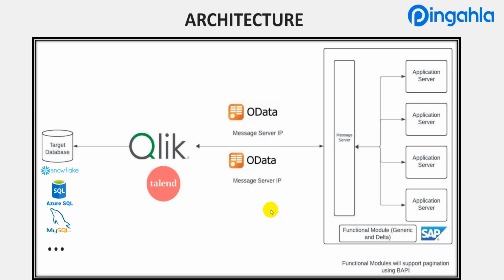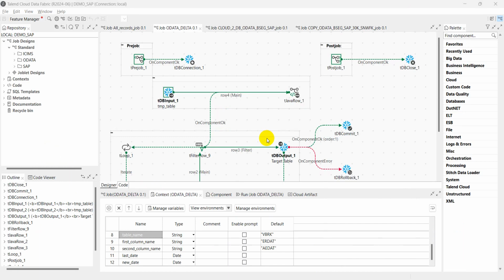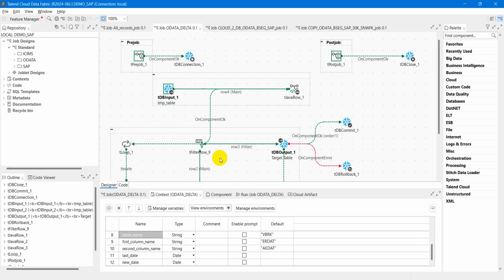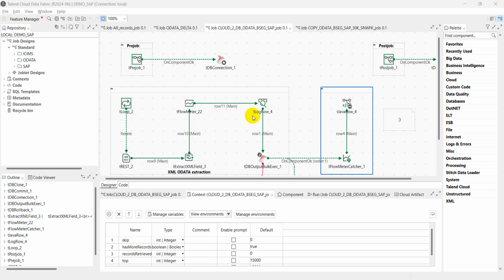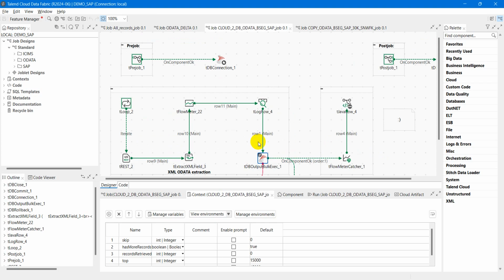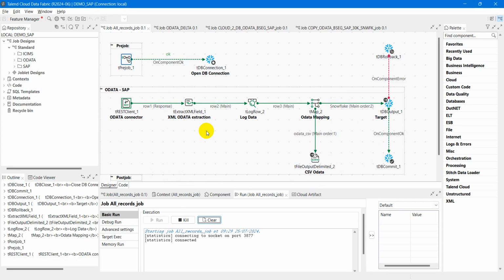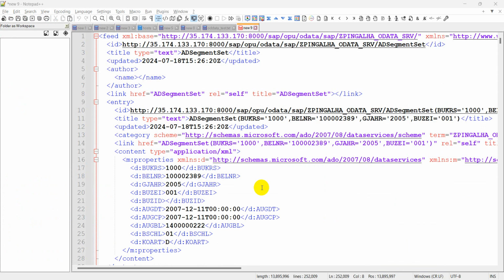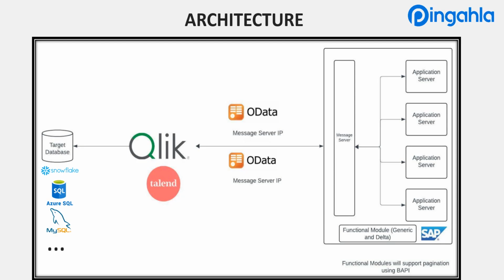Extract Data from SAP Using ODATA Services with Qlik Talend Data Fabric | Pingahla Tutorial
Welcome to Pingahla’s official YouTube channel!

In this video, we will show you how to extract data from SAP using ODATA Services through a functional model with Qlik Talend Data Fabric. This comprehensive tutorial is designed to help you understand the process step-by-step and leverage the power of ODATA Services to seamlessly integrate SAP data into your Qlik Talend Data Fabric environment.

What You'll Learn:

1. Introduction to ODATA Services:
  * Understand what ODATA Services are and how they facilitate data extraction from SAP.

2. Setting Up the Functional Model:
  * Learn how to set up and configure the functional model for data extraction.

3. Connecting Qlik Talend Data Fabric to SAP:
  * Step-by-step guide on how to establish a connection between Qlik Talend Data Fabric and SAP.

4. Data Extraction Process:
  * Detailed walkthrough of the data extraction process using ODATA Services.

5. Data Integration and Management:
  * Tips and best practices for integrating and managing the extracted data within Qlik Talend Data Fabric.

* Expert Guidance: Our team of experts at Pingahla provides clear and concise instructions to help you master data extraction from SAP.
* Comprehensive Coverage: From setup to execution, we cover all the essential aspects to ensure you have a smooth experience.
* Practical Insights: Gain valuable insights and practical tips to optimize your data integration process.

Whether you're a data professional, a business analyst, or an IT enthusiast, this video is perfect for anyone looking to enhance their data extraction skills and streamline their data management processes.